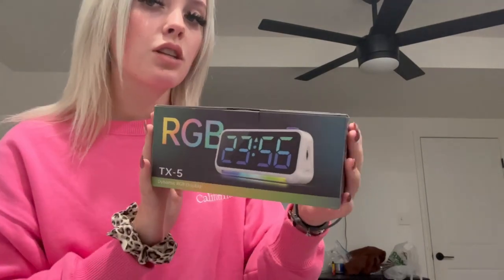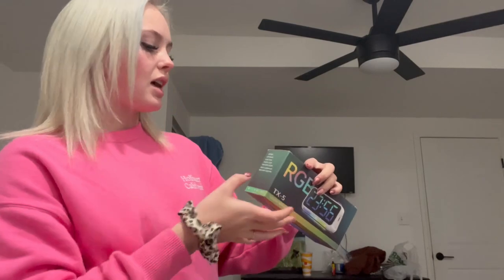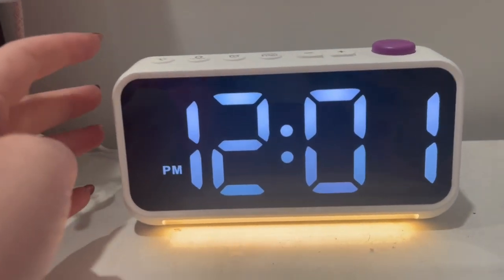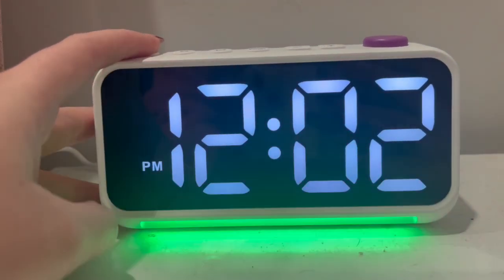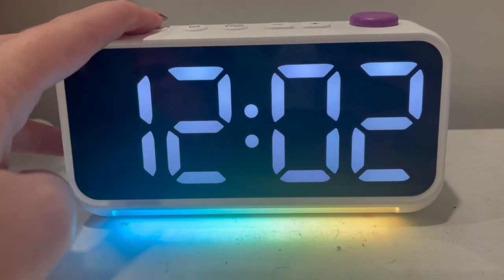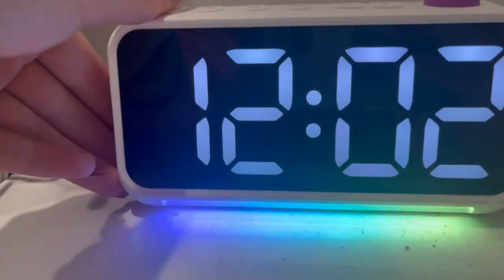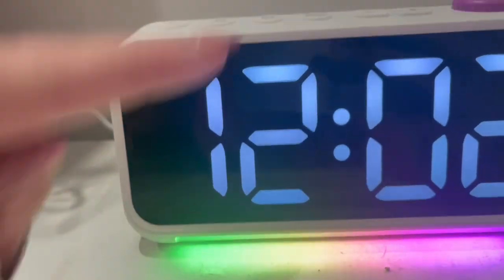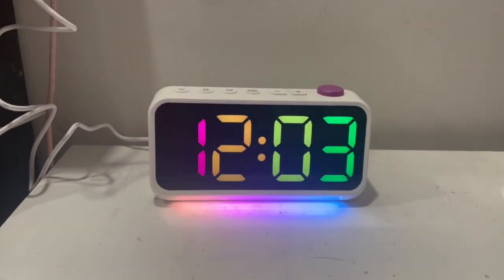SZELAM Loud Alarm Clock for Bedroom,RGB Colorful Digital Clock,with Night Light,USB Charger Port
🕛 7 COLORS AMBIENT NIGHT LIGHT--The bottom of the digital clock has built-in LED ambient light, with 4 Regular Colors + 3 Dynamic RGB Colors mode, 10-level brightness adjustable, one-key switch light color, can be used as a bedside lamp.
🕑8 COLORS RGB DIGITAL DISPLAY--The kid alarm clock adopts a dynamic RGB color changing display, with 4 Regular Colors + 4 Dynamic RGB Colors mode, 10-100% brightness adjustable, you can freely choose the font color you like.
🕒USB CHARGING PORT--The digital alarm clock has a DC 5V/1A USB output port, which can safely charge your electronic devices,very practical and convenient,solve your charging troubles.
🕓5-LEVEL VOLUME ADJUSTABLE--The desk clock has 5-level volume of 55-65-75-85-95db, you can choose the appropriate volume according to the depth of sleep, which can not only ensure that you wake up, but also avoid disturbing your family.
🕕SNOOZE MODE--The LED clock is designed with a snooze button on the top, which can be turned off at any time and is easy to operate, allowing you to easily get 1-15 minutes (can be set) of lazy bed time.
🕖100% SATISFACTION GUARANTEE — You will get: 1 x Digital Alarm Clock + 1 x Power Adapter + 1 x USB Charging Cable + 1 x Product Manual + 30 Days Unconditional Money Back/Exchange + 1 Year Warranty. (If you are not satisfied with any of our products, please contact us by email and we will provide a solution within 24 hours.)